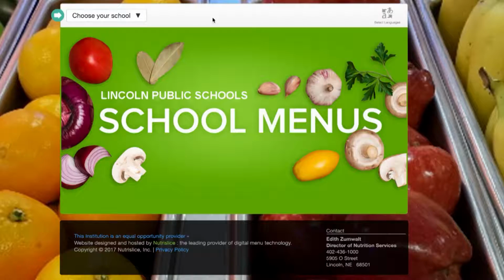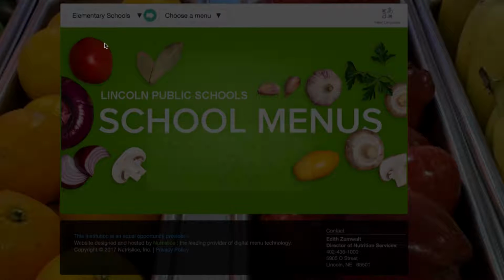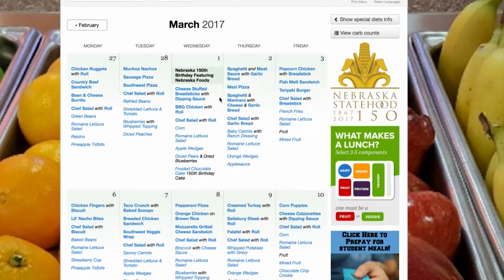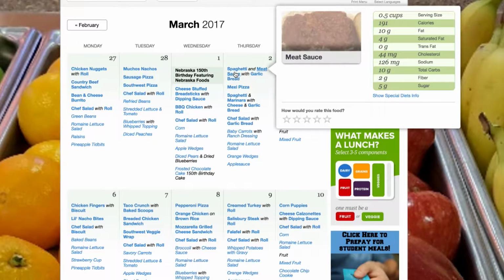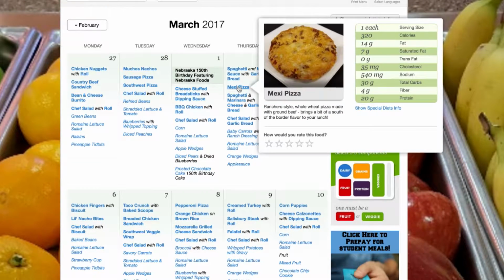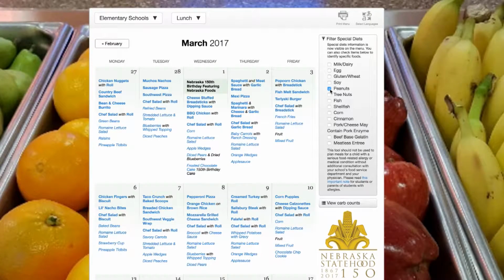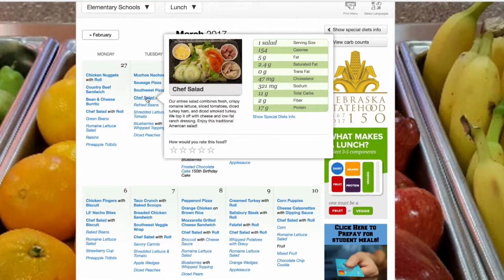Shape of the City (School Nutrition)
In this segment of Shape of the City, Clover and Jessie Coffey, RDN, LMNT (Lincoln Public Schools) discuss new developments with schools meals.

This video was made possible with funding from the Centers for Disease Control and Prevention's Partnerships to Improve Community Health and Partnership for a Healthy Lincoln.

Follow the 10 Health TV team on social media!